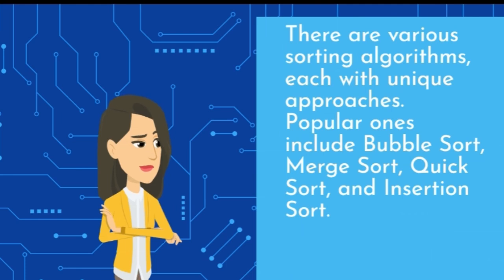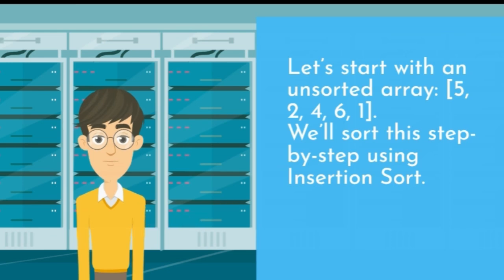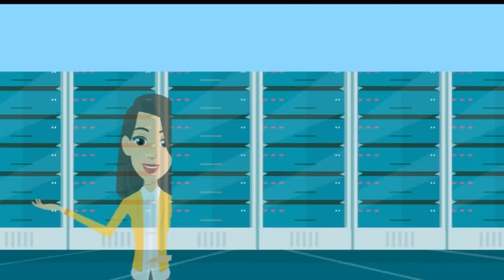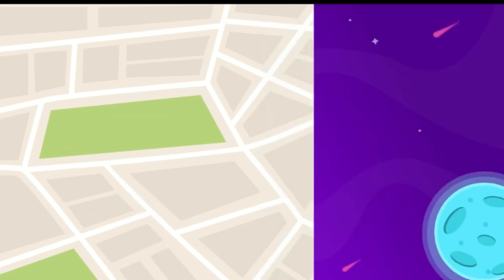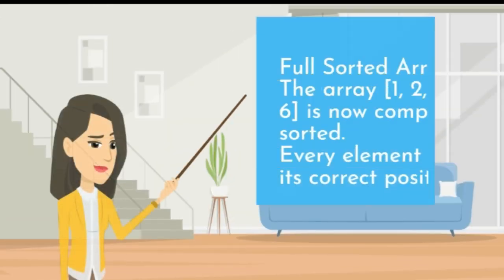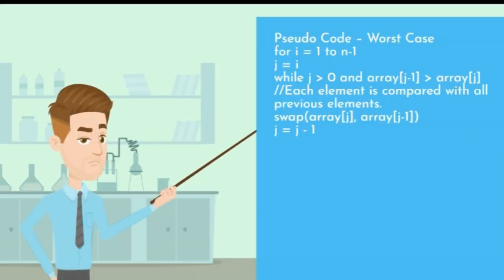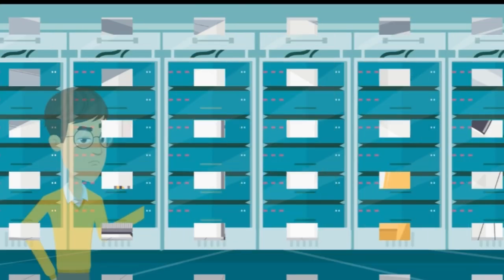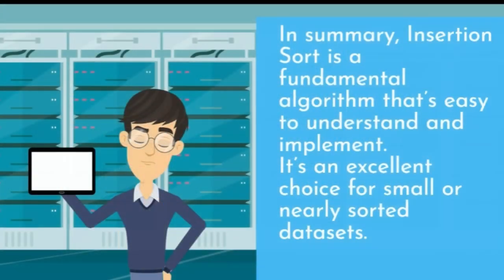Insertion Sort Explained